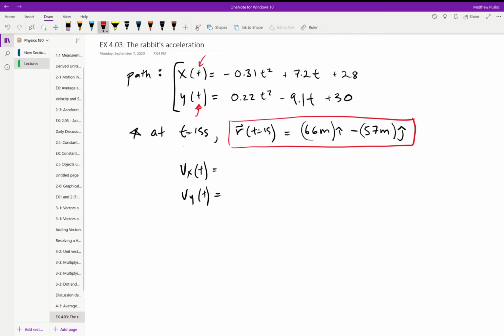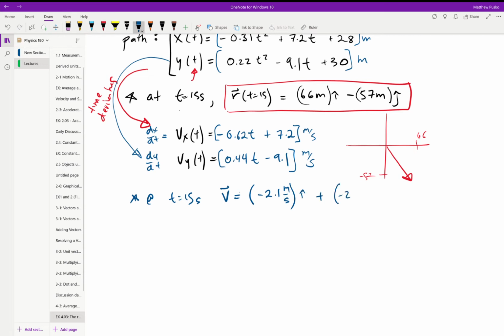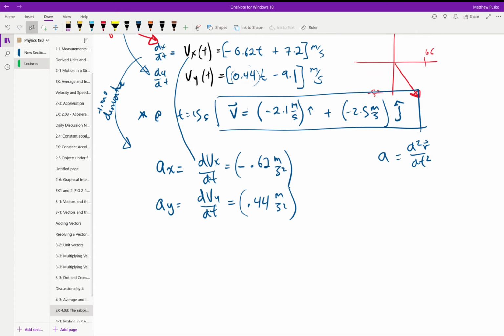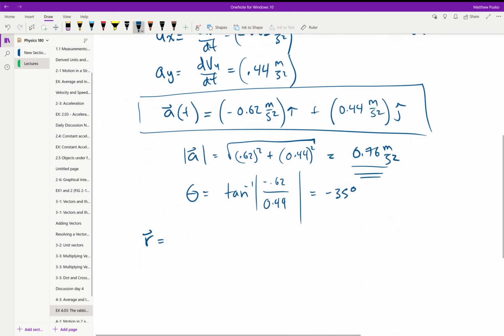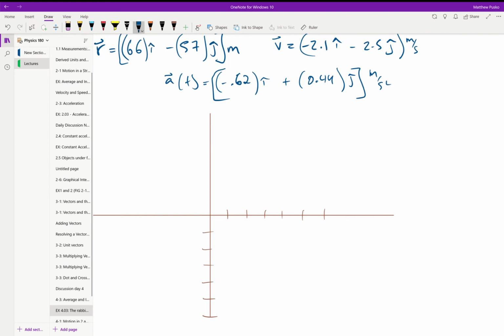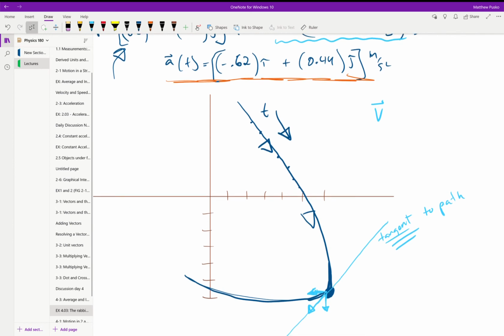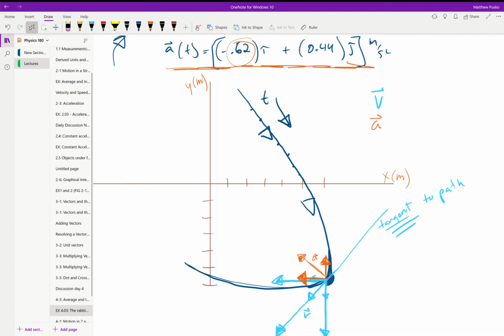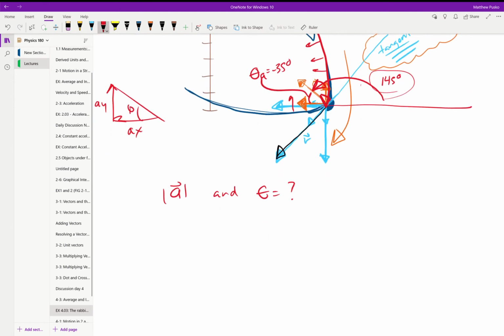EX 4.03: The Rabbit's Acceleration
Finding the acceleration of a particle (rabbit) from position and velocity using time derivatives.